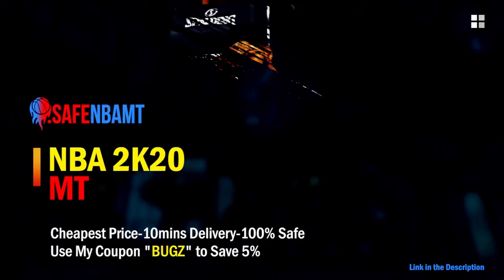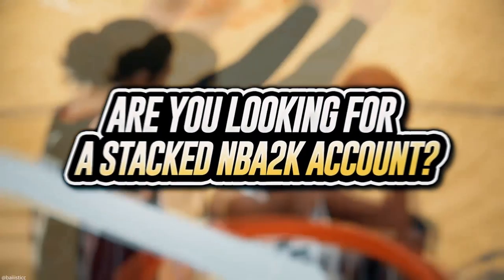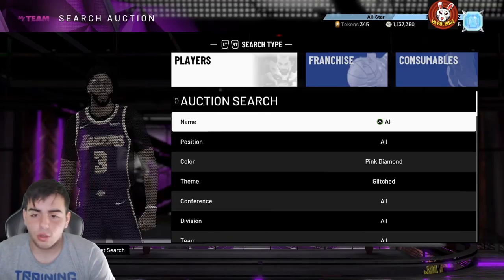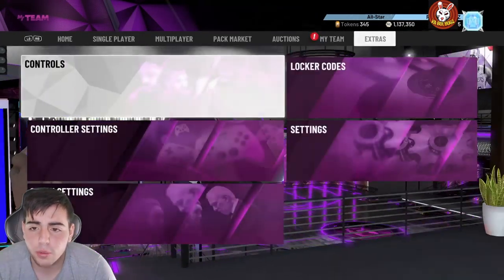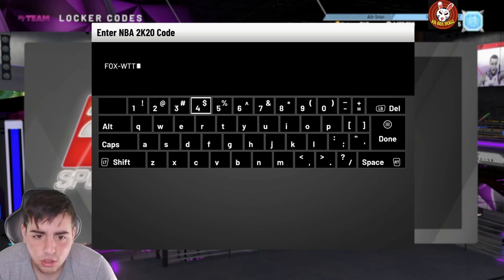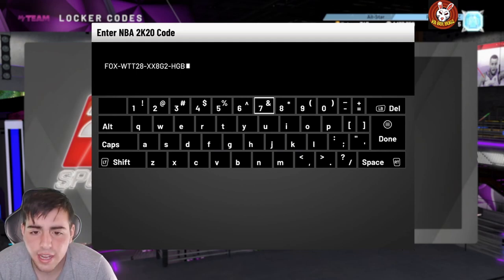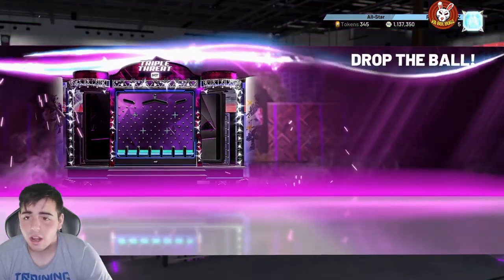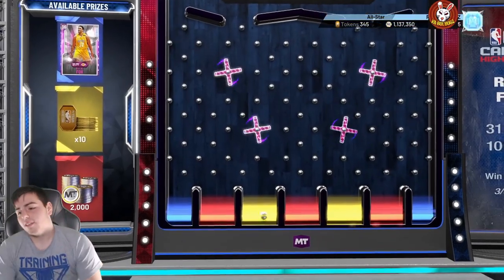INSANE NEW FREE PINK DIAMOND RICK FOX! DO THIS RIGHT NOW FOR A FREE PINK DIAMOND! | NBA 2K20 MY TEAM